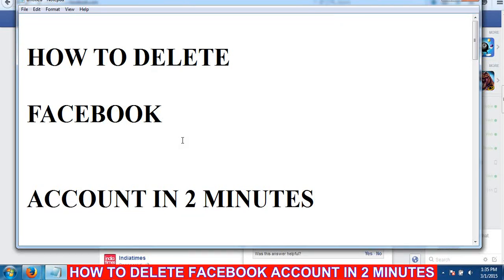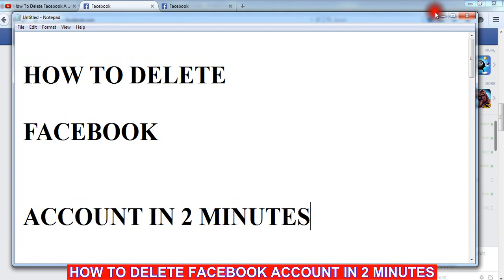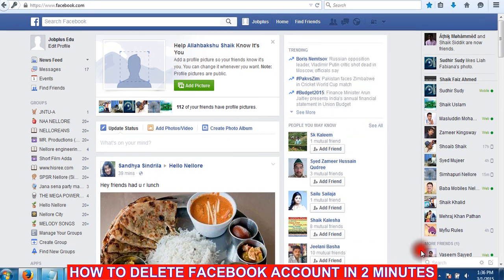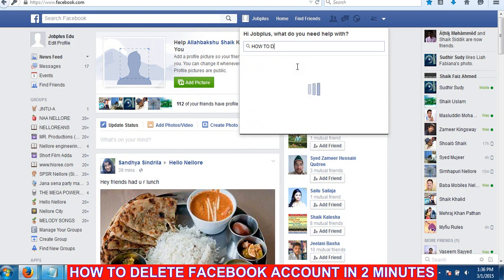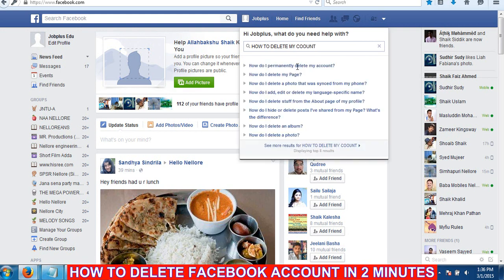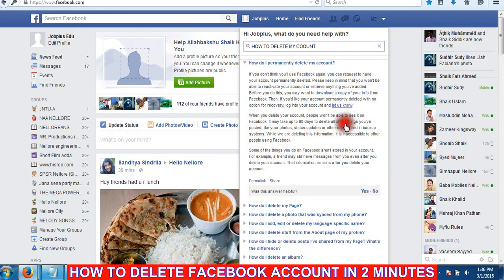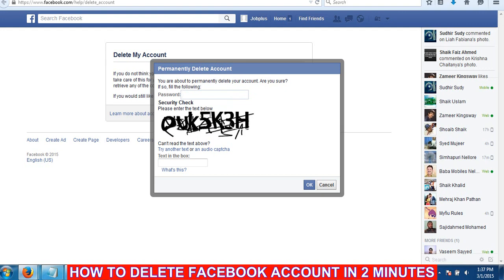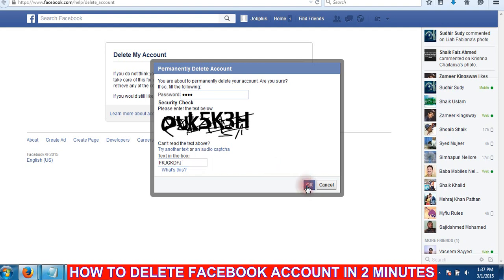HOW TO DELETE YOUR FACEBOOK IN 2 MINUTES IN TELUGU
HOW TO DELETE YOUR FACEBOOK IN 2 MINUTES IN TELUGU-Here i explain how to delete your facebook in telugu in just 2 minutes
OUR MOST POPULAR AND USEFUL VIDEO’S LIST

Top 10 Free Movies DOWNLOAD Torrents Sites 2015

Top 10 Highest Paying Jobs in India

FREE MISCROSOFT CERTIFICATION AND COURSES TUTORIAL

UFO BASE AT INDIA CHINA BORDER AT KANGA LA PA

TOP 10 SECRETS OF INDIA - Everyone must know

FREE ENGLISH OR HOLLYWOOD MOVIES IN TELUGU DOWNLOAD IN 2 MINUTES

How To See Who Views or Visits Your FaceBook in 2 Minutes 2015-in TELUGU

RATION CARD SEARCH OR DUPLICATE RATION CARD APPLY -IN TELUGU

HOW VOTER CARD SEEDING(link) TO AADHAR CARD-IN TELUGU

Free Microsoft Certification and Tutorial- in TELUGU

Engineering Courses FREE On Online